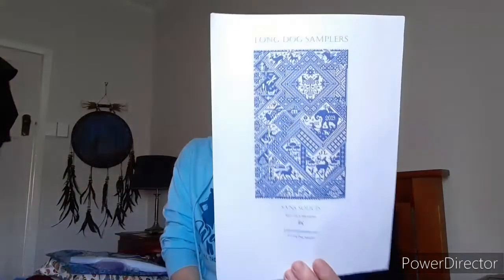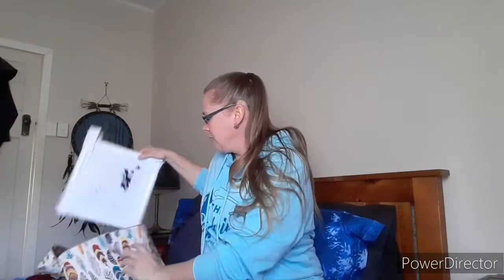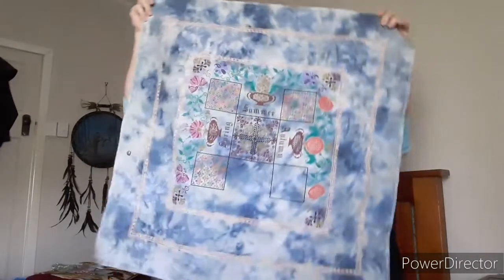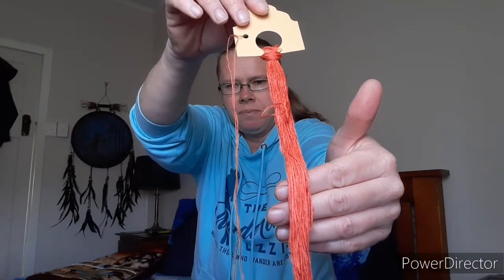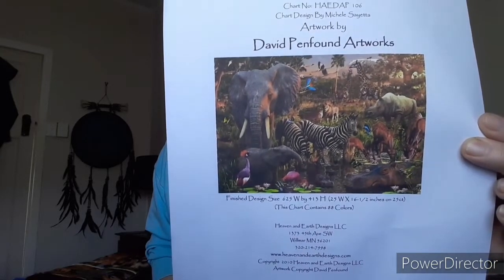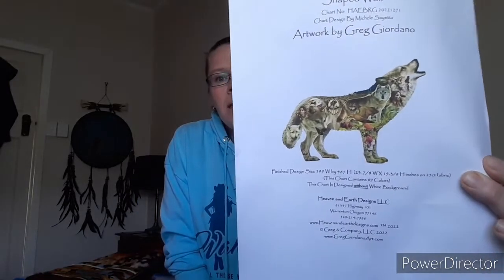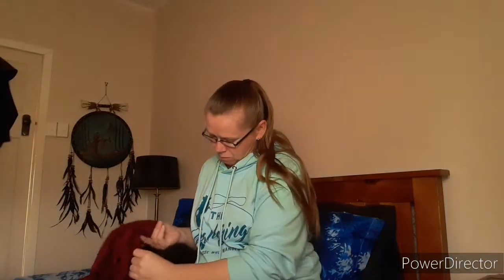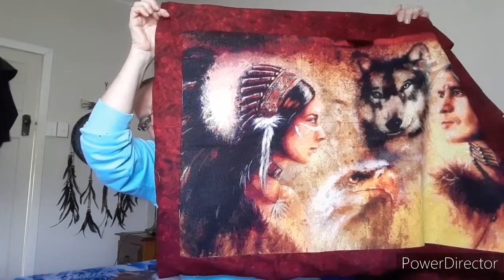Flosstube #15 - 500 subs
Santa at the Door stocking
16ct white Aida

18ct white Aida

16ct white Aida

16ct hand dyed Aida

Mentions